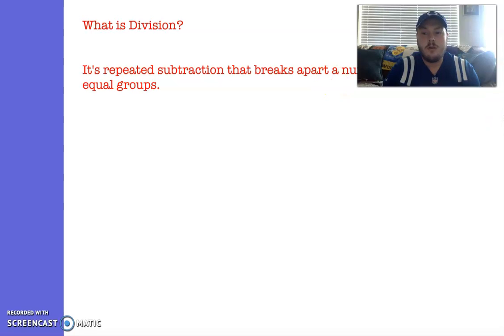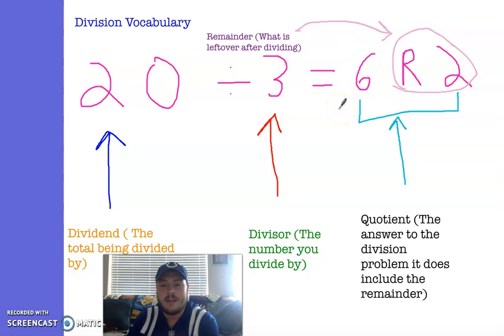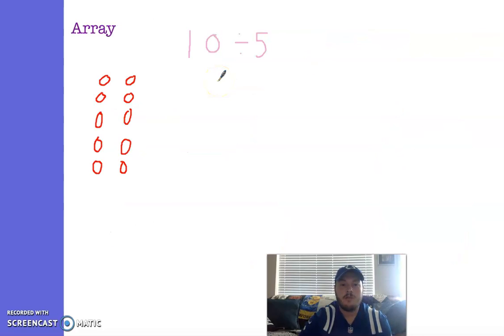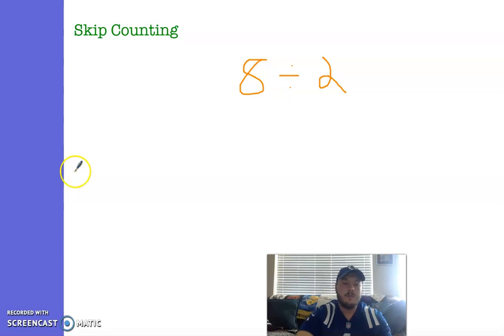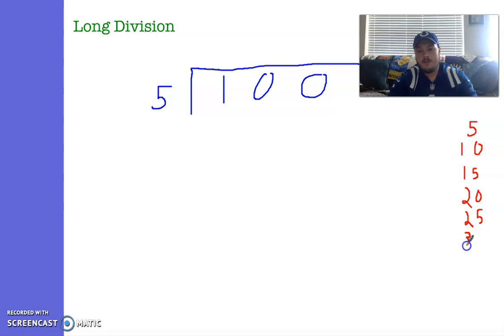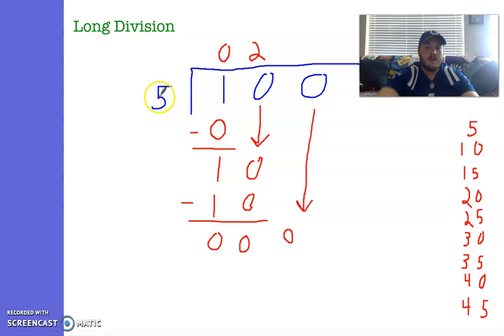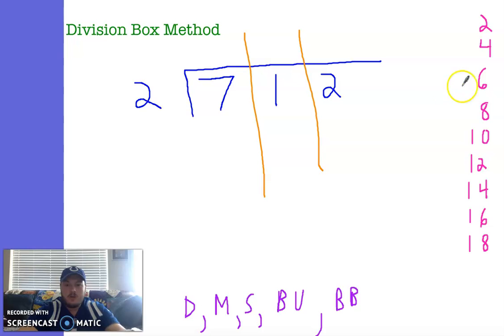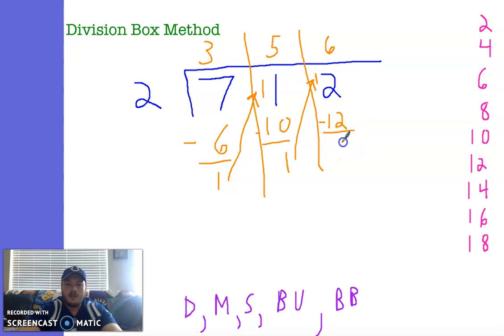Introduction To Division TEKS 5.3C